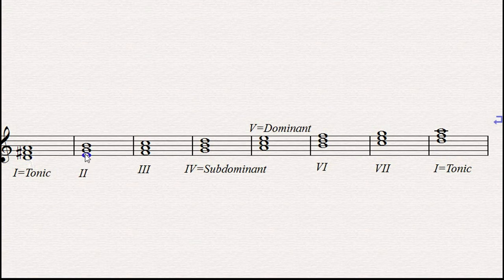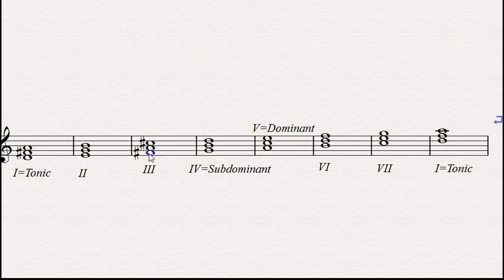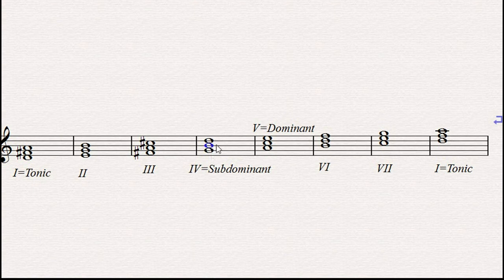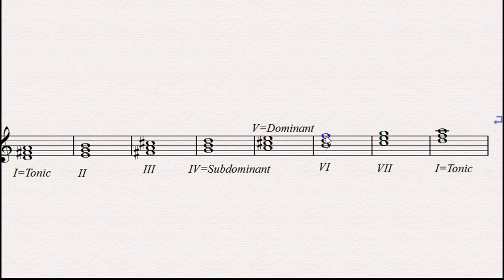How Chords Work - Part 2 - Chords on a major scale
We talk about the chord that we can produce out of the major scale. We take the notes of the C major scale and we add the notes on top to build every single chord.
We listen to all the chords produced and we compare how they sound. We discover that on despite that all the chords look the same on a music part, they sound differently.
We then go to the keyboard and, by counting the semitones or half steps we notice that although they look the same in a music sheet the keyboard allow us to understand why they sound different: they have a different number of semitones that separate the notes within a chord.
We then start speaking about the chord functions and special mention to the tonic, subdominant and dominant.We analyze the chord modes (major, minor, diminished) for every chord generated.
We mainly work on C major but then we move everything up to D and we discover that we need to add sharps to assure that it sounds the equivalent of a major scale. We then understand why working with a key signature save us having to put so many sharps and flats (accidentals).

to find more lessons like this. Become a complete musician at MusicTrainingClub.com